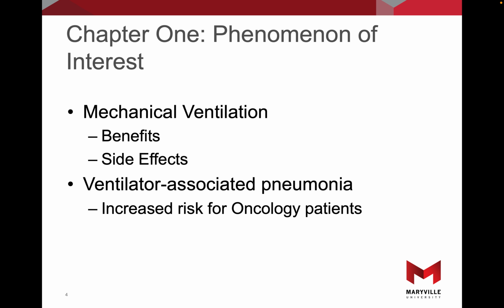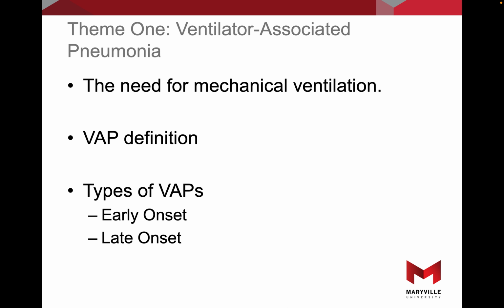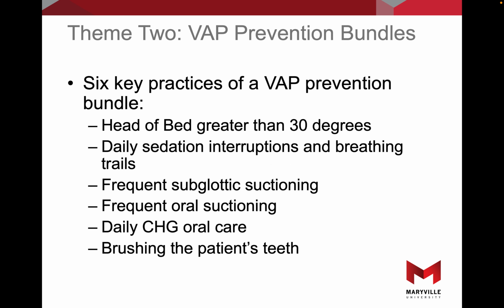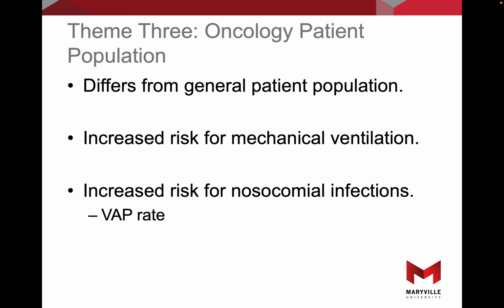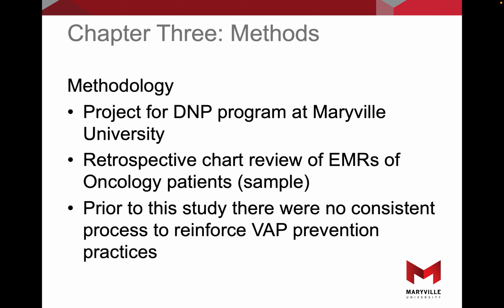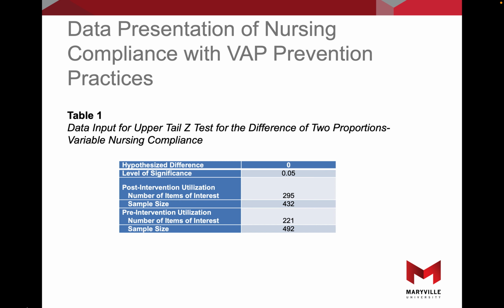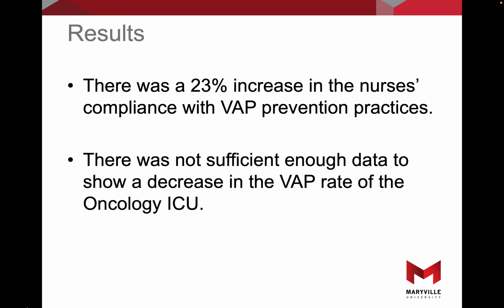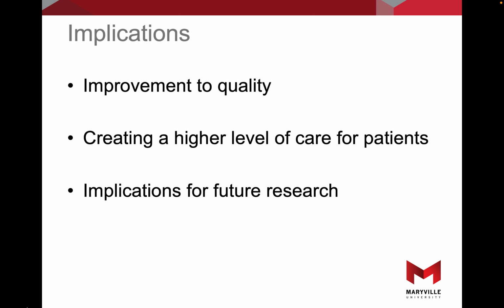Haley Klote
Ventilator-Associated Pneumonia Prevention Checklist: A Quality Improvement Retrospective Chart Review